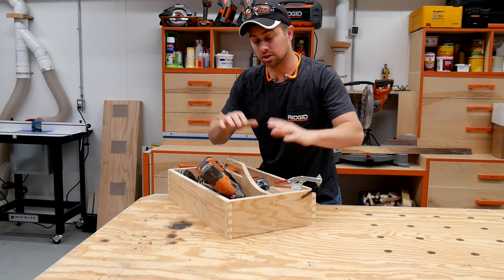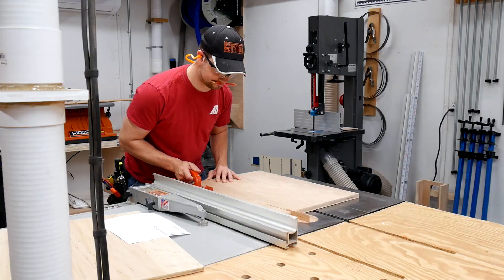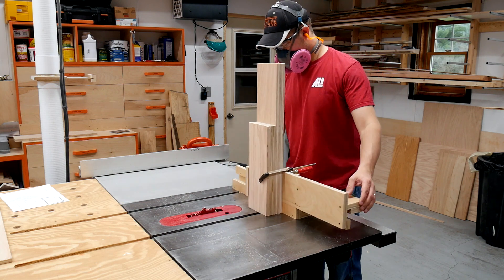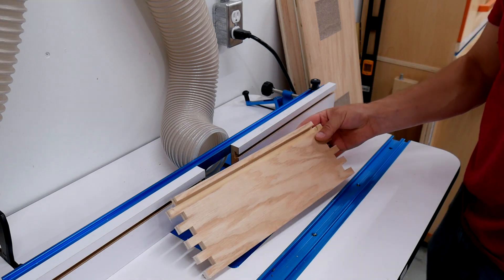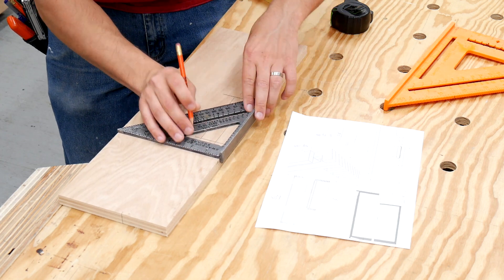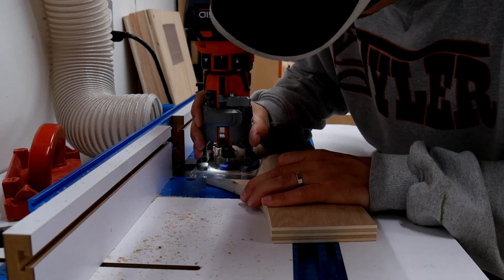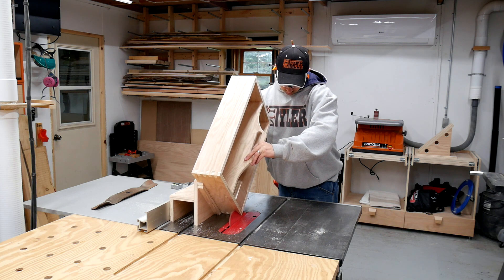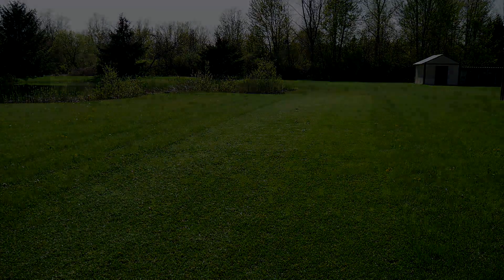Never Have DULL Mower Blades Again!! Mower Blade Sharpening Jig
I have been trying to come up with a clever solution for sharpening mower blades for over a year now and a solution finally hit me the other day and it is elegantly simple! This sharpening jig is a form of tool box made from scrap plywood assembled using box joint joinery.

This allows you to stash some grinding discs, angle grinder and impact wrench along with a spare set of mower blades in one easy to carry box. The sharpening portion is a compound angled spline complete with a toggle clamps. This allows you to set the mower blade in place at the same angle every time so you only have to focus on keeping your angle grinder level.

I was actually surprised how stationary the setup stayed when sharpening a blade, I thought it would slide around a little but it is rock solid. Works great and you get razor sharp mower blades every time!